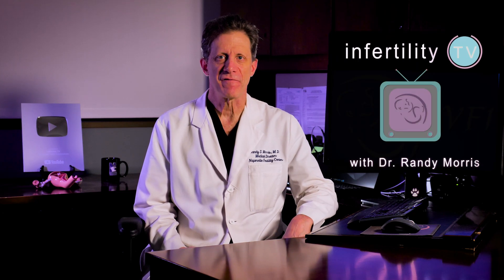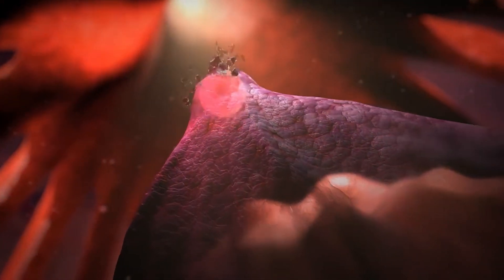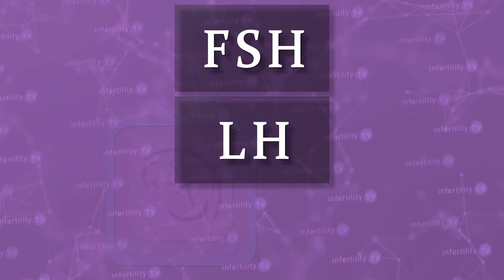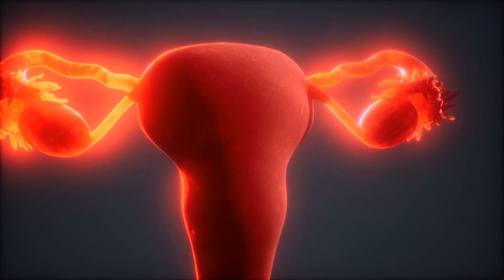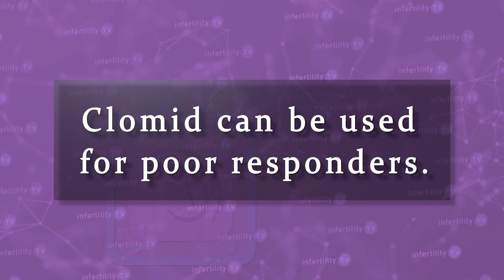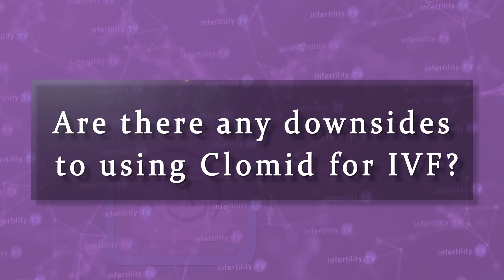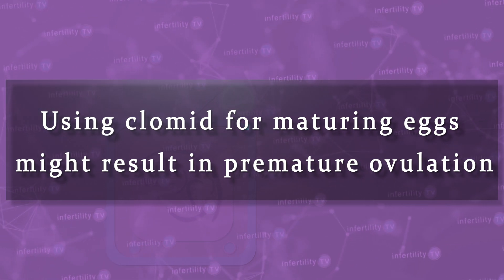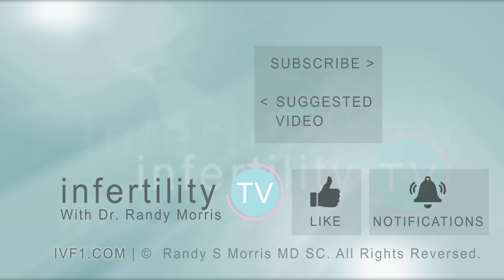Clomid for IVF Is it an option for you?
IVF medications are usually injections. Clomid is a pill. Can Clomid be used for IVF? What are the pros and cons of using Clomid for IVF?  Dr Randy Morris MD-The BOARD CERTIFIED IVF & fertility expert explains in this week's episode of InfertilityTV

Chapters
0:00 Introduction
0:27 IVF is a numbers game
0:45 IVF medications are usually injections
1:03 Clomid for IVF
1:30 Clomid can be used for poor responders
2:05 Clomid for IVF mini stimulation
2:49 Clomid does not improve egg quality
3:00 What are the disadvantages of using Clomid for IVF?

Dr Morris is a practicing IVF and infertility expert who sees patients at IVF1 located in the Naperville Fertility Center.